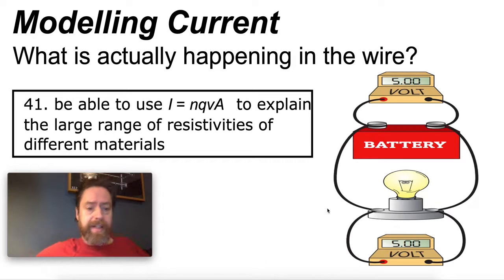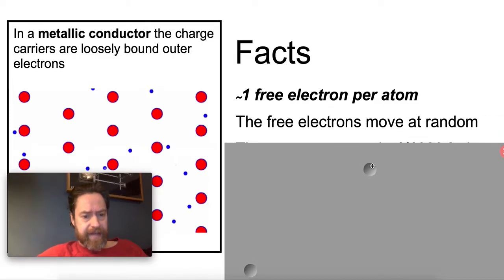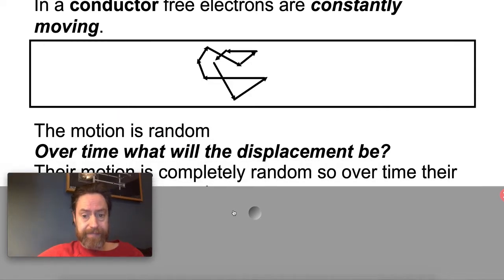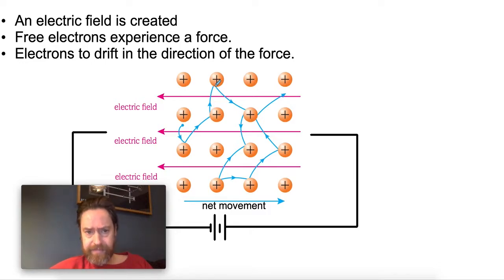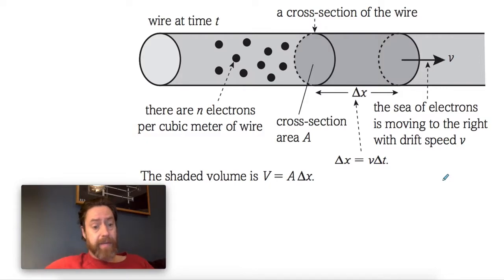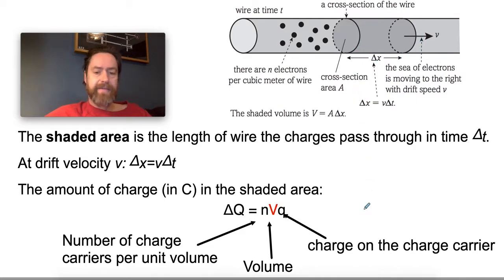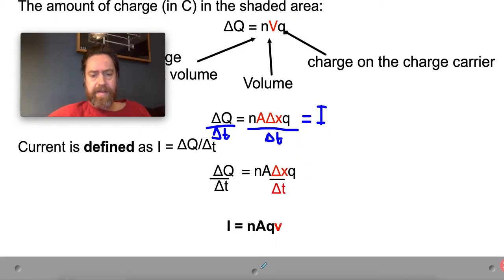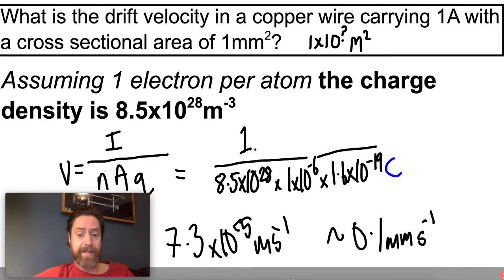2a Current I=nAqv